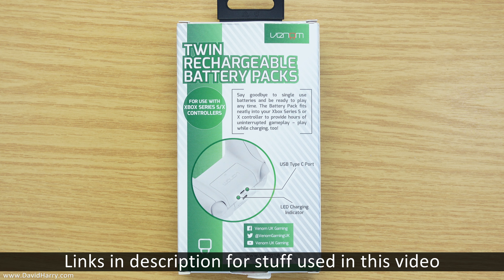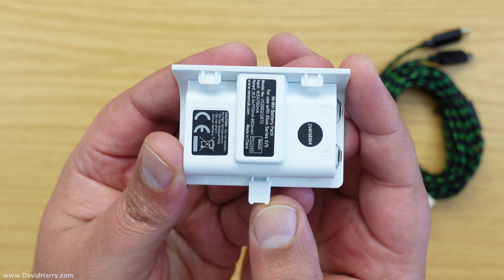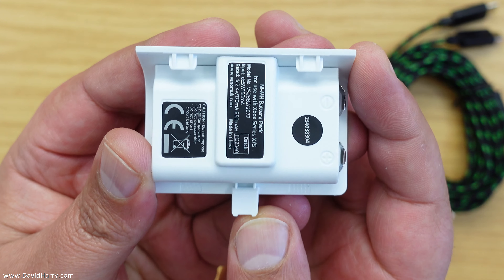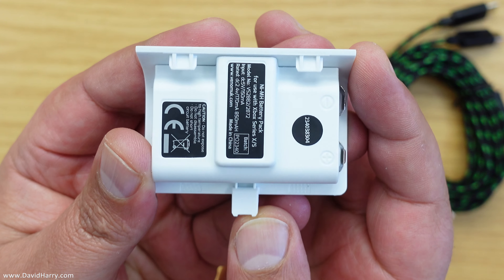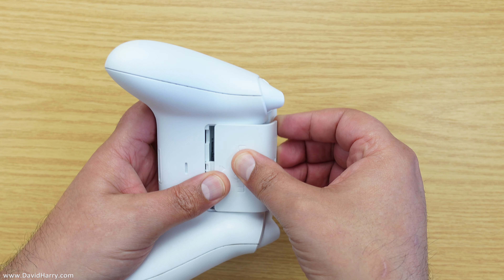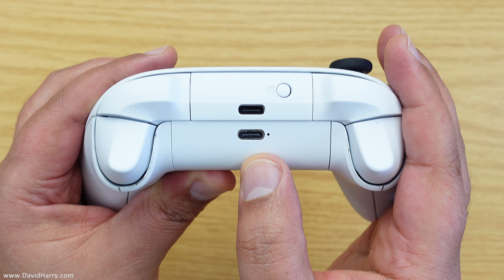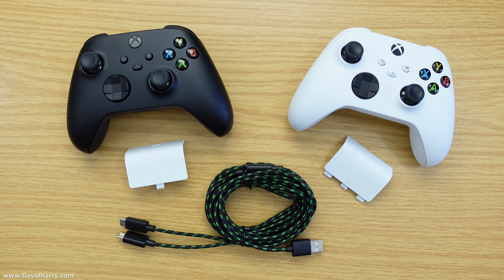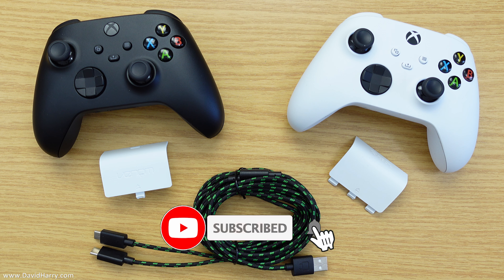Rechargeable batteries for Xbox Series X controller and Xbox Series S controller by Venom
Venom Xbox Series X/S batteries
Xbox rechargeable batteries
Other Venom rechargeable batteries

Xbox Series S Console
Xbox Series X Console
Xbox Peripherals
Xbox Games
PS5 Consoles
PlayStation Peripherals
PlayStation Games
Nintendo Switch
Nintendo Switch Peripherals
Nintendo Switch Games

Just a simple unboxing and close up of some rechargeable batteries for Xbox Series X controller and Series S controller by Venom.

Product Description
Remove the need to constantly change your controller batteries with expensive disposable. Our handy rechargeable battery packs are made to measure to fit your Xbox series x controller and offer up to 15 hours of gameplay off one full charge. Our money saving twin packs offer 2 x 850Mah rechargeable battery packs as well as a USB charging cable that can charge both battery packs simultaneously. The 3 metre length cable ensures you have full flexibility in where you charge. The battery packs can also be charged whilst placed in the controller allowing you to continue playing whilst power is restored. Not suitable for pre-2020 Xbox controllers - please check if your controller has a central share button - if it does then this product is suitable, if not please search for Xbox One battery packs.

Box Contains
Includes 2 x rechargeable battery packs and 1 x USB charging cable

Rechargeable Battery Twin Pack for Xbox Series X and Xbox Series S
Remove the need to constantly change your controller batteries with expensive disposable. Our handy rechargeable battery packs are made to measure to fit your Xbox Controller and offer up to 15 hours of gameplay off one full charge. Our money saving twin packs offer 2 x 850mAh rechargeable battery packs as well as a USB charging cable that can charge both battery packs simultaneously. The 3 metre length cable ensures you have full flexibility in where you charge. The battery packs can also be charged whilst placed in the controller allowing you to continue playing whilst power is restored. Also available in White to match your controller.

These commissions do not cost you anything but really help to maintain my YouTube channels.

My ethics.

For any product reviews I try to be as fair as possible but I am very critical and I will always fall on the side of the end user and not the manufactorer or seller.

Cheers,
Dave.